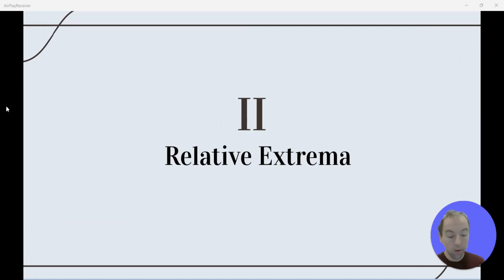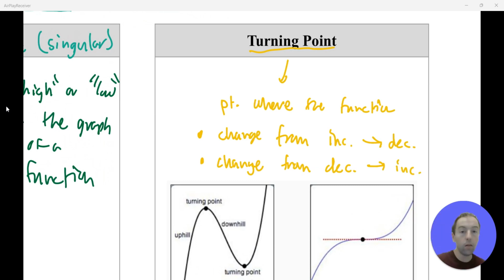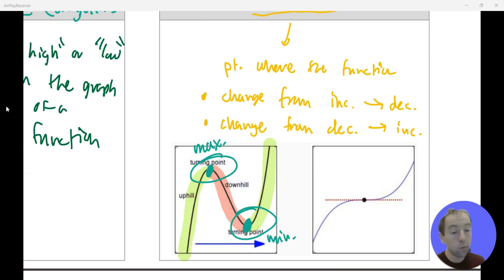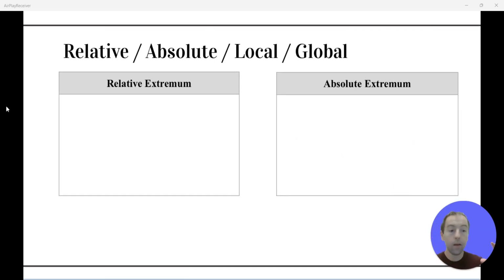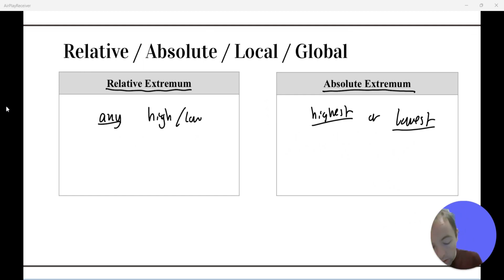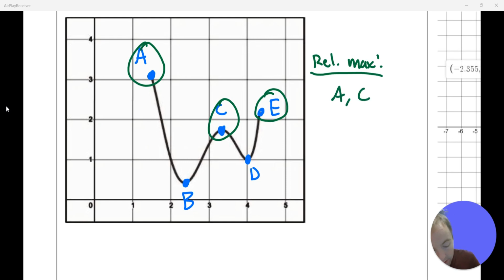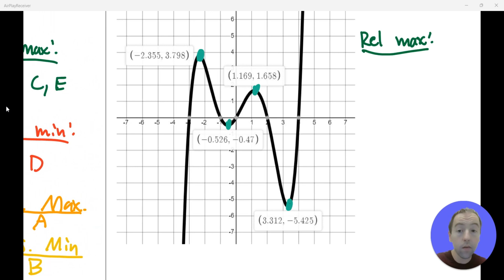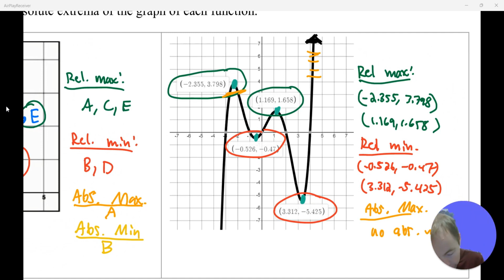Extrema (2.1 Part 2/4)